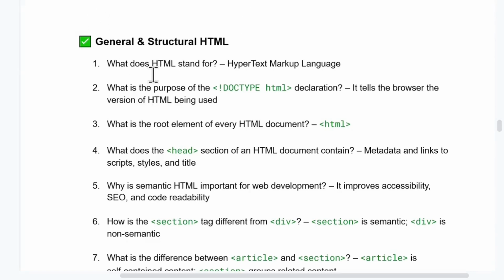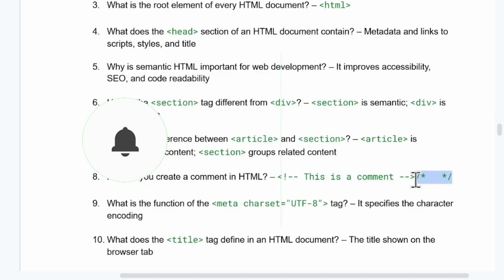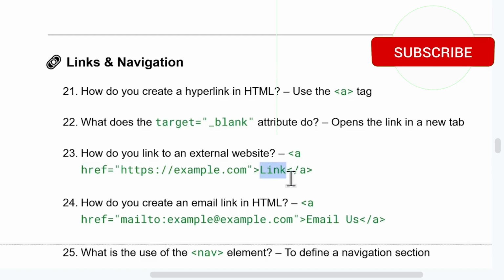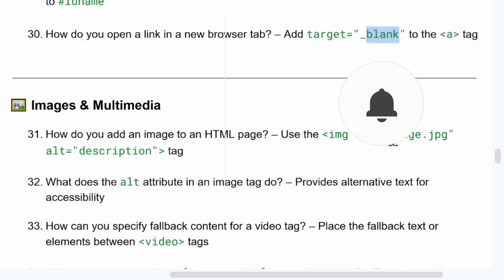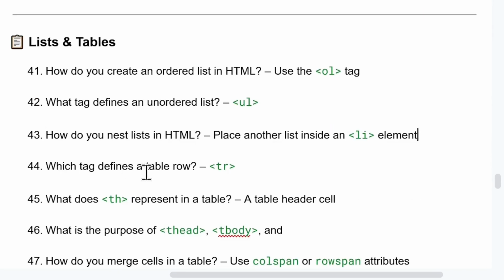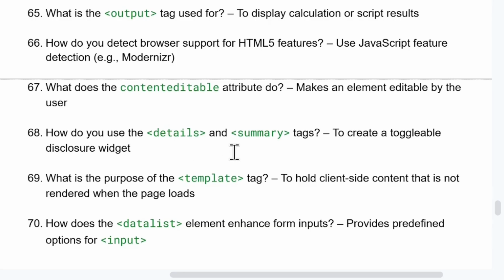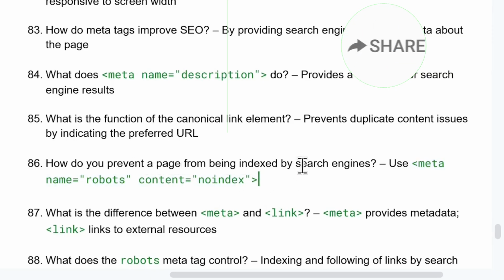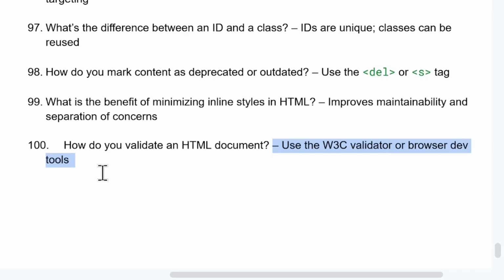Most Important HTML One Liner Questions With Answers | Important Key Points of HTML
Most Important HTML One Liner Questions With Answers
Important Key Points of HTML

In this video we you will learn about

👍 What does HTML stand for
👍 What is the root element of every HTML document
👍 What does the head section of an HTML document contain
👍 Why is semantic HTML important for web development
👍 How is the section tag different from div
👍 What is the difference between article and section
👍 How do you create a comment in HTML
👍 What is the function of the meta charset="UTF-8" tag
👍 What does the title tag define in an HTML document
👍 How do you make text bold using semantic HTML
👍 What tag should you use for important content emphasis
👍 How is strong different from b
👍 What’s the purpose of the em tag
👍 How do you define preformatted text in HTML
👍 Which tag is used to mark up computer code
👍 How do you insert a line break in text
👍 What tag is used to mark a short quotation
👍 How do you define a citation in HTML
👍 Which tag represents a definition term in a definition list

👍 computer gk
👍 computer awareness
👍introduction to computer
👍 computer basics
👍 computer one liner questions
👍 computer gk for all exams
👍 computer gk 2025
👍 computer fundamentals
👍 basic computer questions
👍 one liner computer questions
👍 computer mcq
👍 banking computer awareness
👍 railway computer questions
👍 computer knowledge for exams
👍 general computer knowledge
👍 computer gk in english
👍 computer questions for competitive exams
👍 computer gk video
👍 computer gk revision
👍 computer gk pdf
👍 important computer questions
👍 computer awareness questions
👍 computer questions and answers
👍  html questions and andswers
👍 omputer general knowledge
👍 html general knowledge
👍 html  gk for beginners
👍 computer aptitude
👍 computer gk topic wise
👍 computer gk for government exams
Tag Our Channel -

📚 Watch till the end and test your computer basics knowledge!